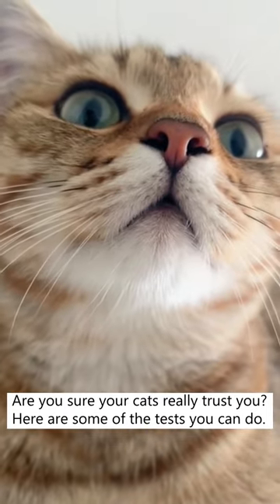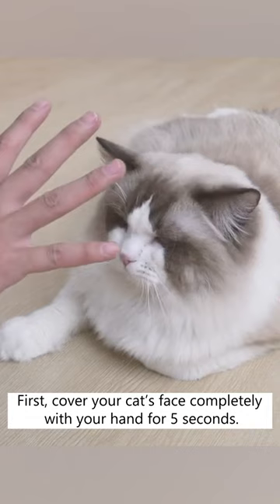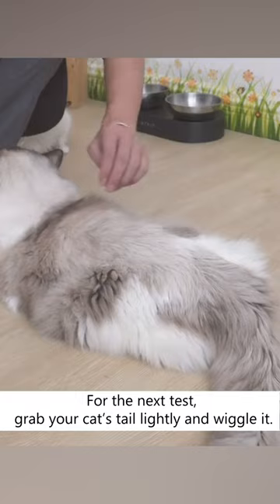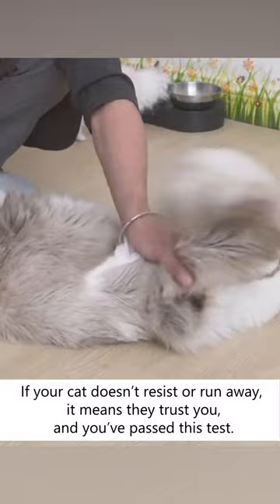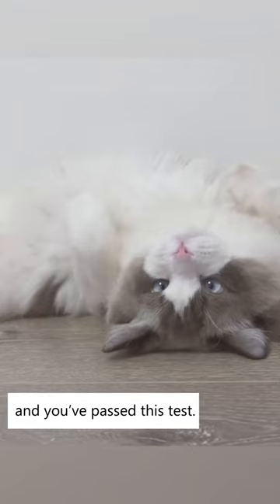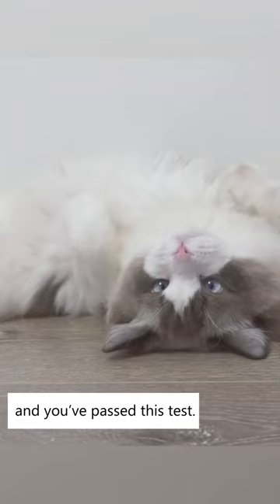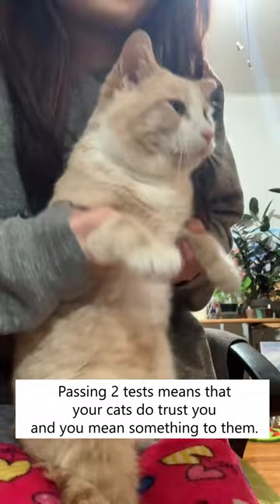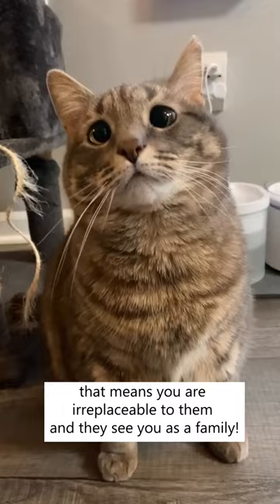How Much Do Your Cat Trusts You?! 🙀